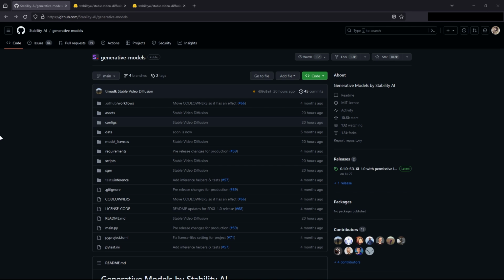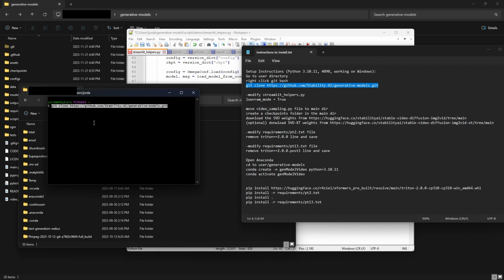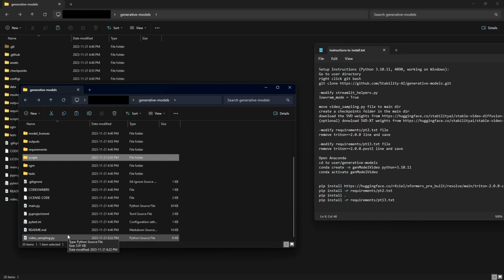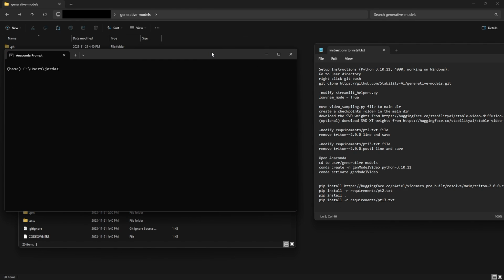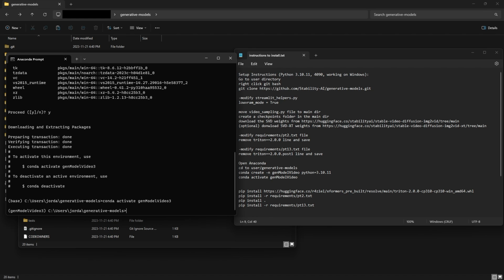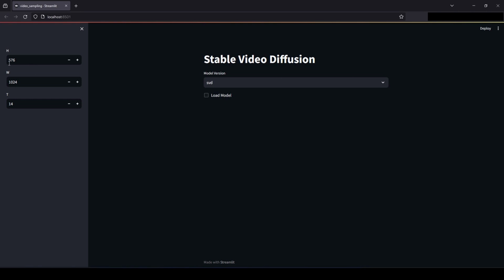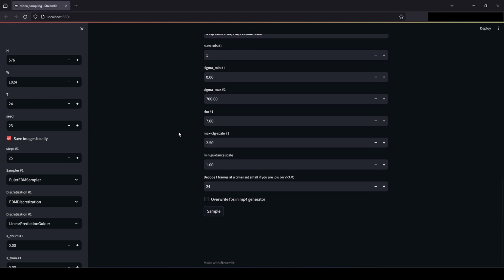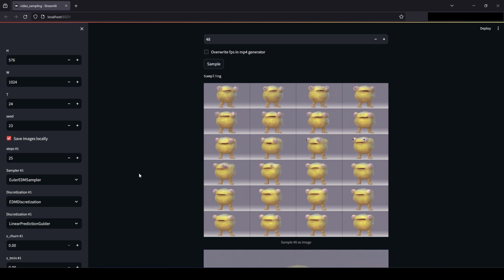Stable Video Diffusion Install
If you are still running into cuda issues after trying p13.txt take a read at this

Requirements:

Probably can run it if you have at least 6Gb of VRAM

Anaconda

Git

Generative-Models github

SVD or SVD_XT

Info:

Convert your images to videos with Stable Video Diffusion!